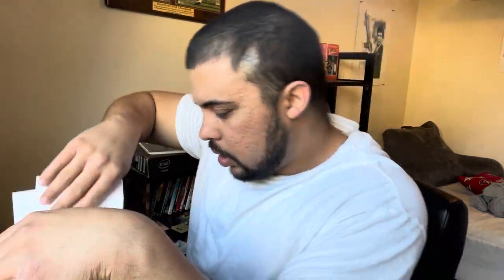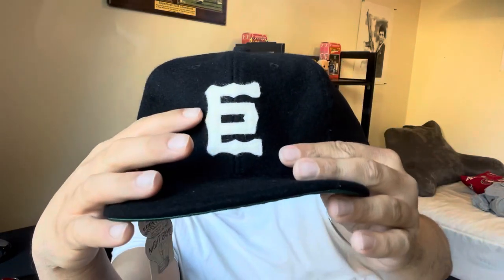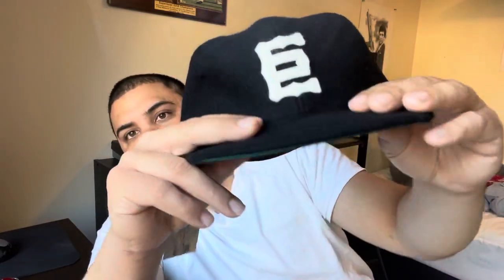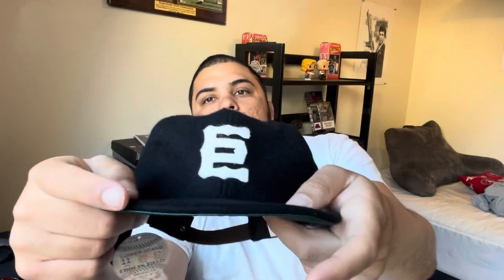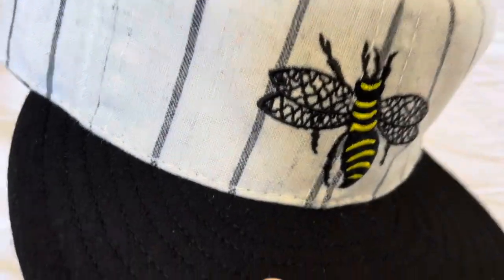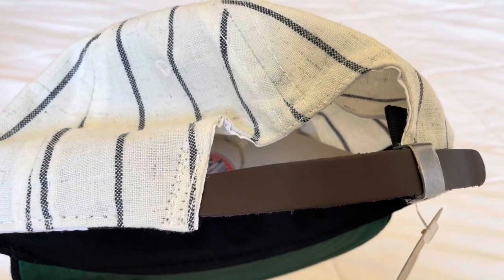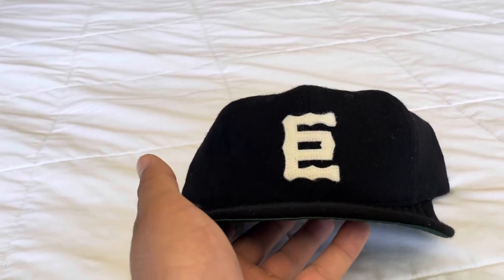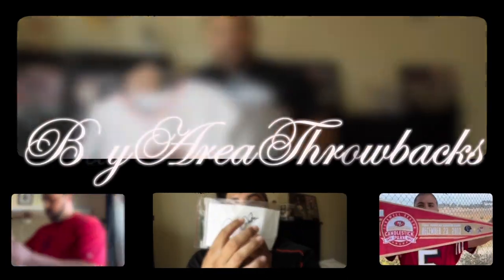Ebbets Field Flannels Hats Unboxing: 1925 Salt Lake Bees Ballcap & 1940 Tokyo Kyojin(Giants) Ballcap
Ebbets Field Flannels unboxing of two separate hats that my brother ordered. a 1925 Salt Lake Bees (Pacific Coast League) ballcap and a 1940 Tokyo Kyojin (Giants) ballcap.